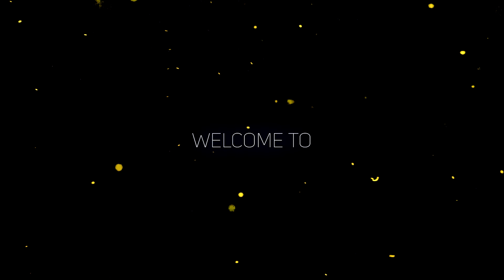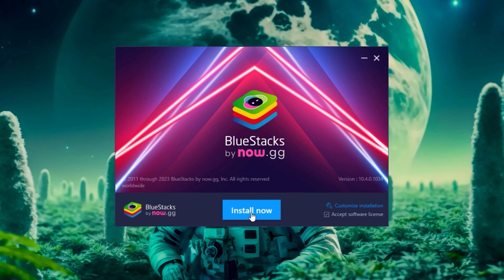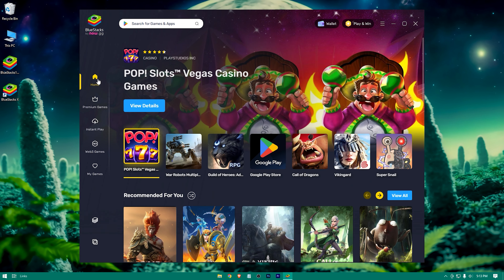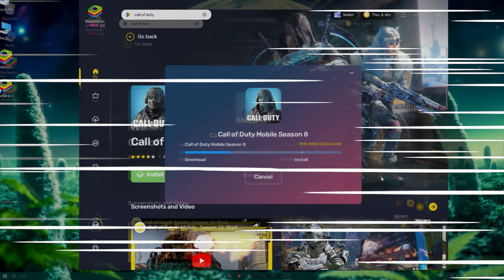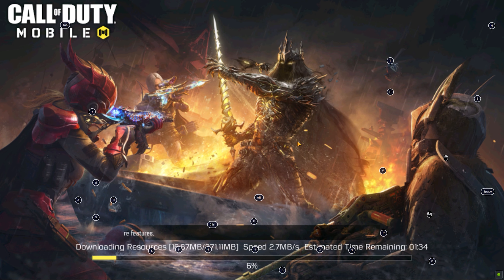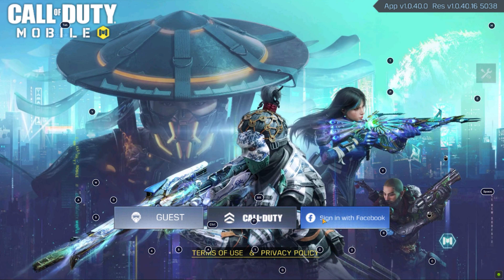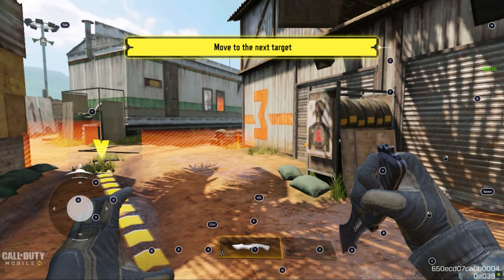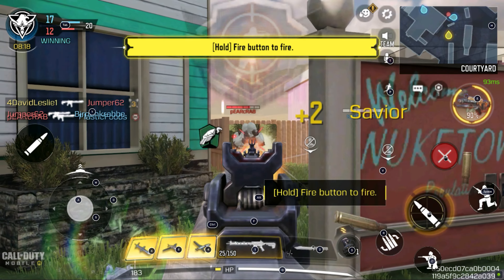How To Get CALL OF DUTY: MOBILE On PC/Laptop - 2023 | Download CODM ( Fast & Easy Tutorial )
How to get call of duty mobile on pc

Welcome to Fierce Rex! Are you a fan of Call of Duty Mobile and want to take the action to the big screen? Look no further! In this tutorial, we'll walk you through the steps to download and play Call of Duty Mobile on your PC. Get ready to immerse yourself in epic battles and dominate the battlefield on a whole new level!

Timestamps:-
0:00 Hi
0:17 Short explanation
0:24 Downloading Bluestacks
0:38 Installing Bluestacks
1:48 Downloading CODM
4:18 Gameplay test
5:44 That's it

Follow our simple steps and let's get you into the action-packed world of Call of Duty Mobile on your PC. Enhance your gaming experience and join the ranks of elite soldiers in the ultimate battle for victory!